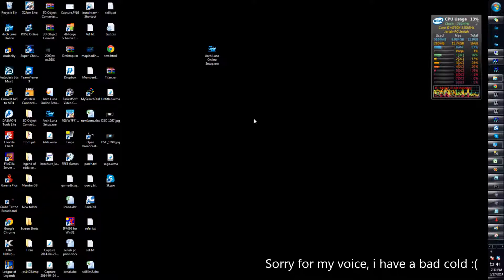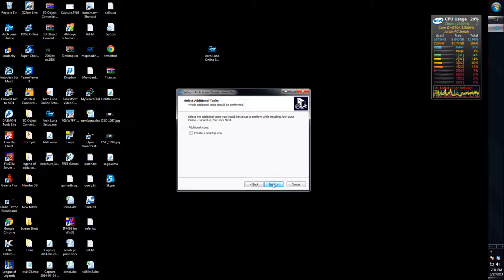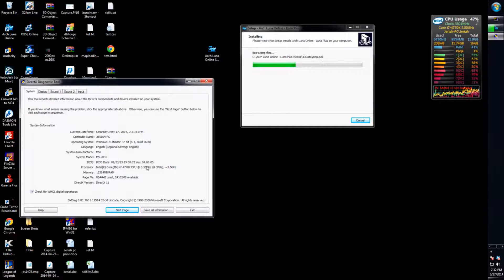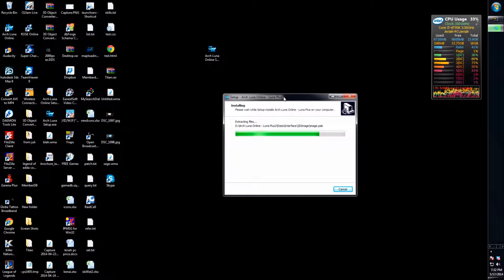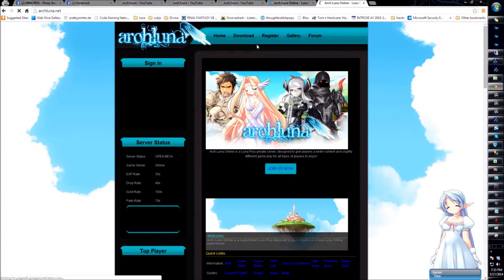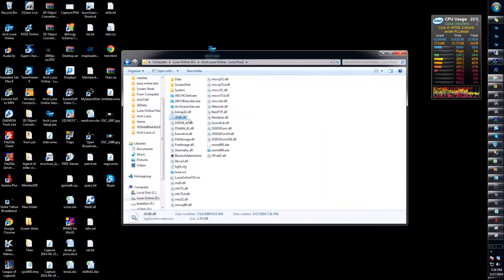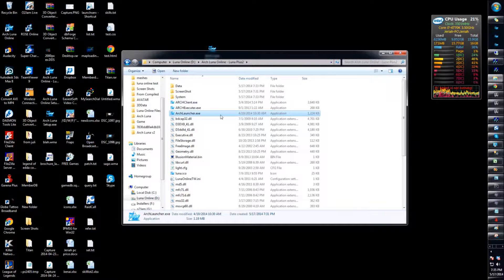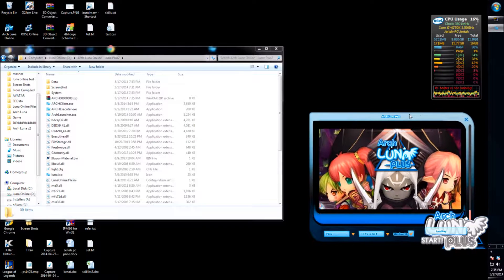Arch Luna Online - Luna Plus:[Guide]Installation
Installation Video Guide for Arch Luna to resolve problems you may encounter. Just follow the guide and your client should run properly.